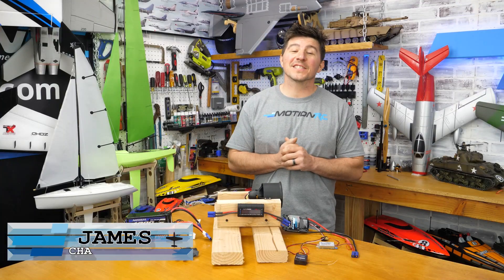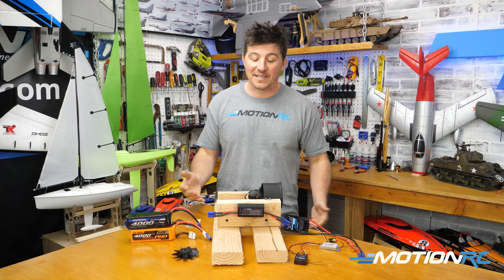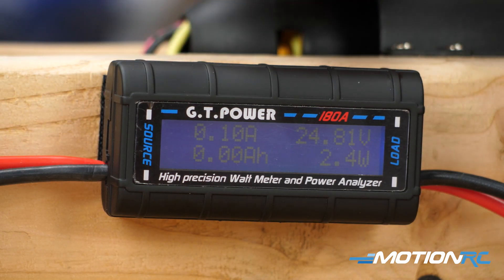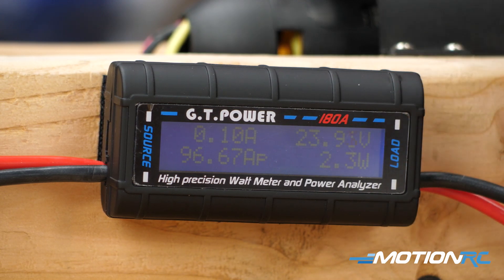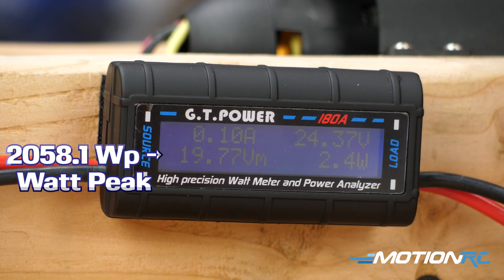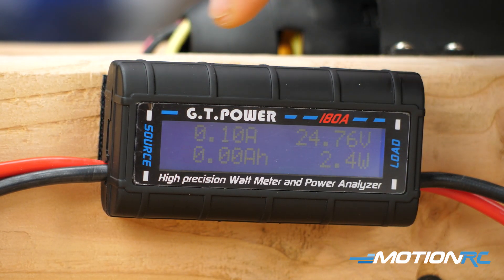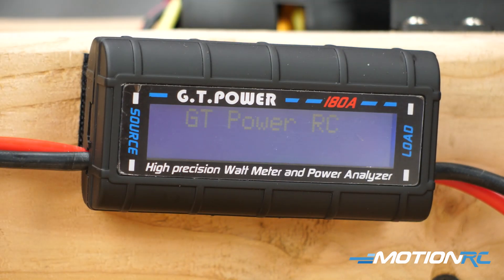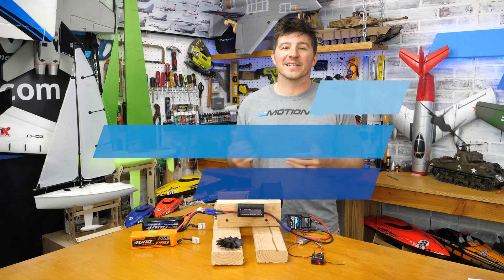Using an RC Watt Meter | Quick Tip | Motion RC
Many time pilots ask if they can change a prop, motor or esc in an RC aircraft and if that aircraft will perform. A watt meter will answer your questions and let you know for sure if your upgrades will work. A necessary tool for any electric aircraft RC pilot.